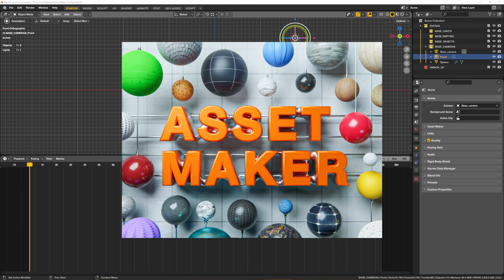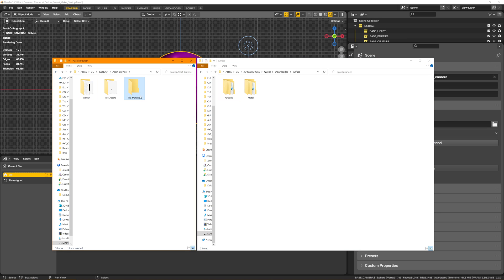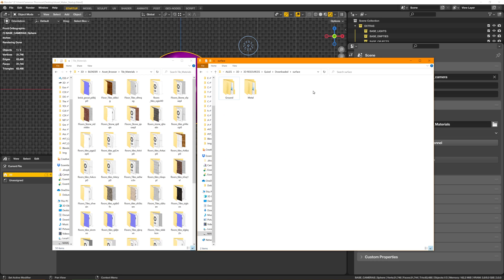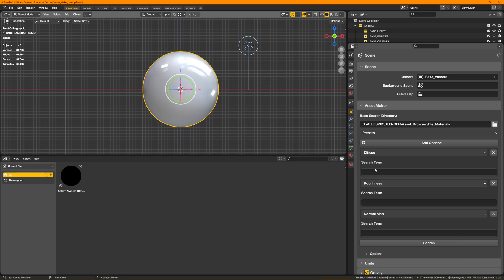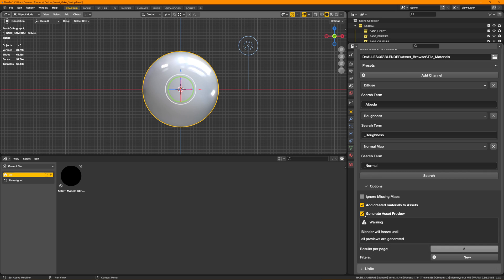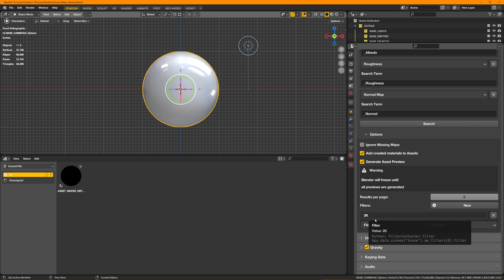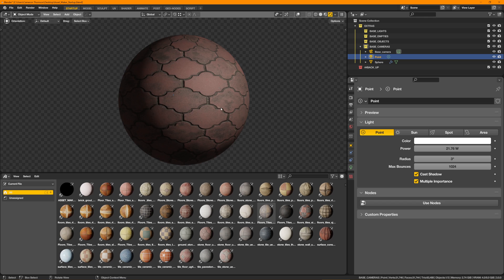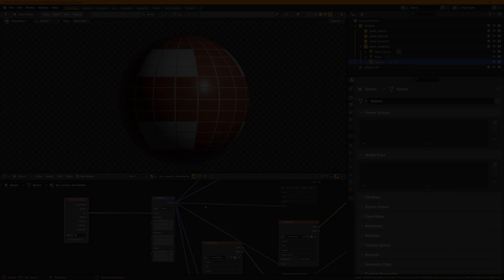Asset Maker - Basic Walkthrough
Asset Maker is available on Blendermarket!

This video just goes over some of the basics of Asset Maker as well as a simple workflow to use when adding new materials to your library.
More bite sized videos will be out soon showing off some smaller features.

UPDATE: NEW MICROPHONE ON THE WAY! 😅

00:00 - EE
00:12 - Introduction
00:55 - First step
02:05 - Shopping on Quixel
03:35 - Setting up Channels
05:22 - Options
07:35 - Running Asset Maker
08:39 - Closing notes